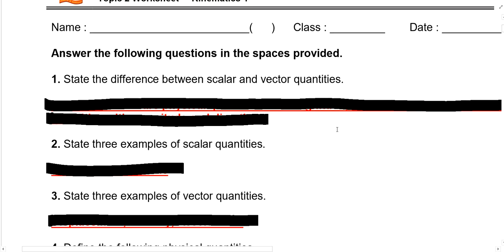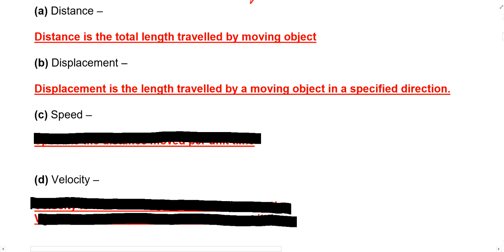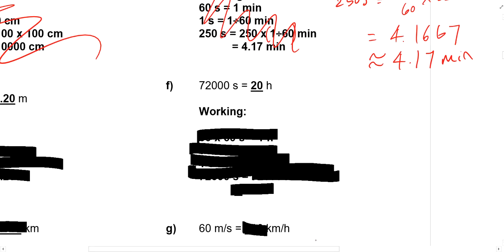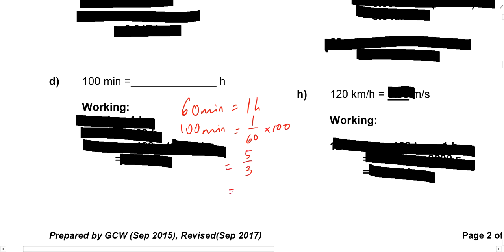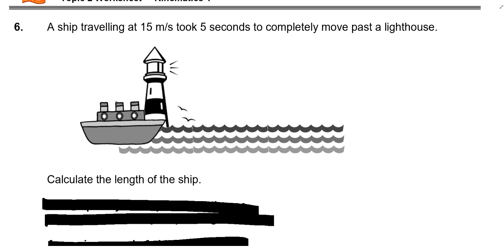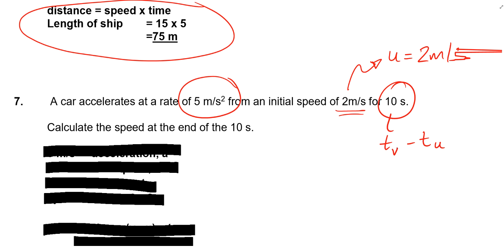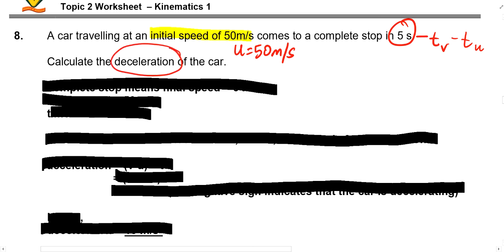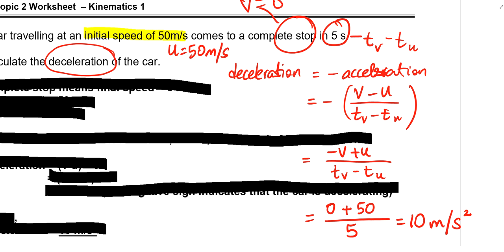Topic 2 Worksheet Part 1 (10 Apr 19)